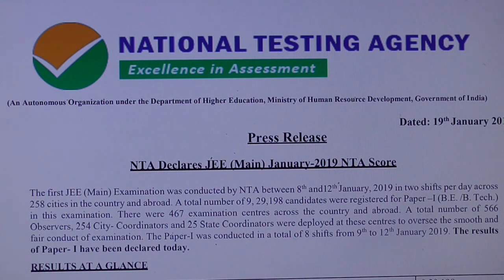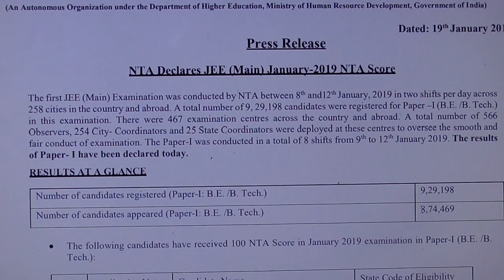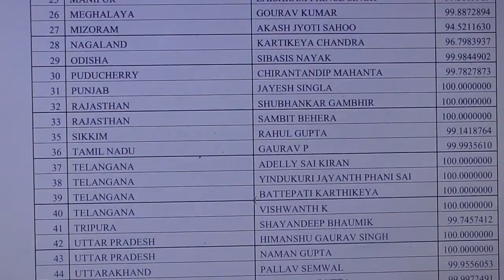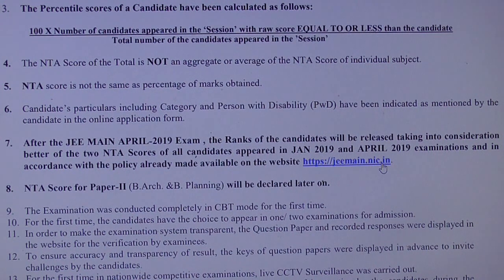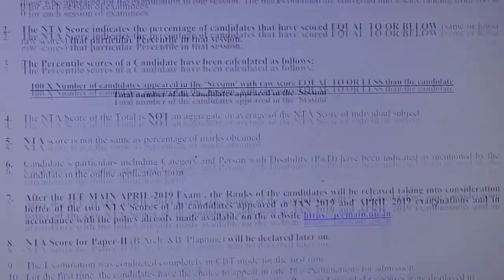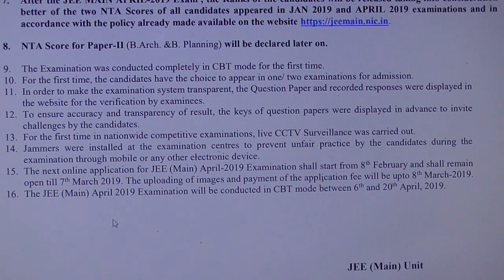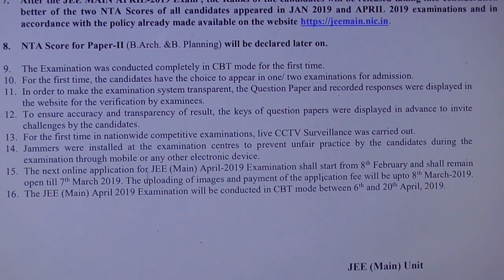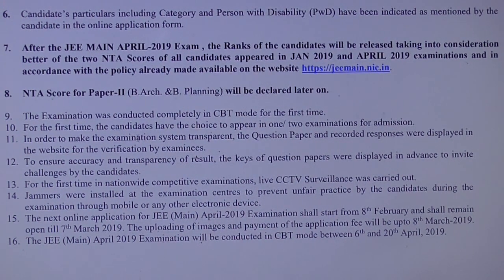NTA BREAKING NEWS ON RANKING JEE MAIN 2019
NTA BREAKING NEWS